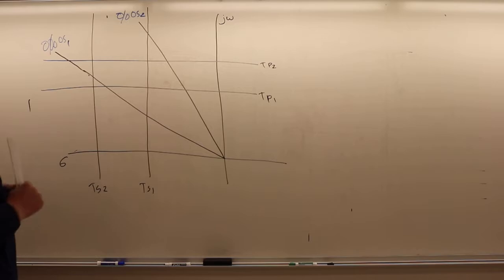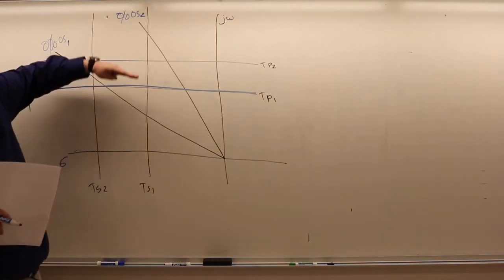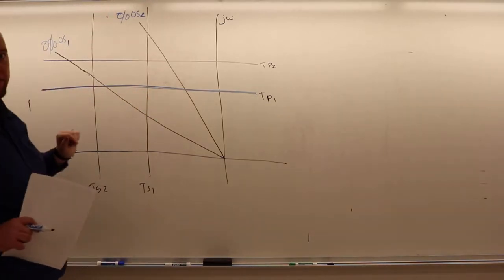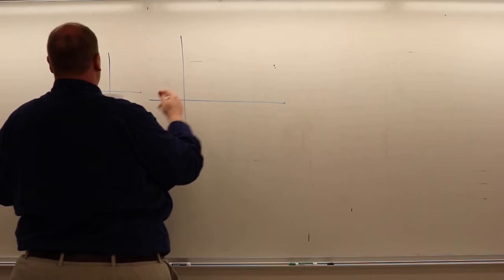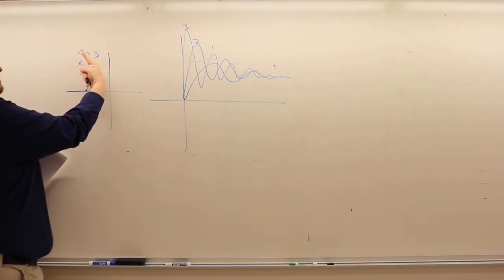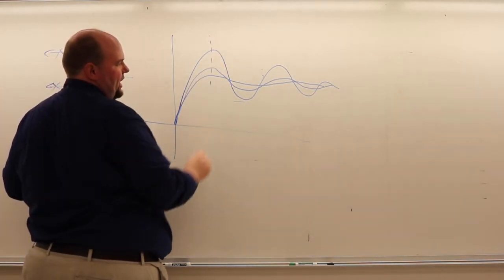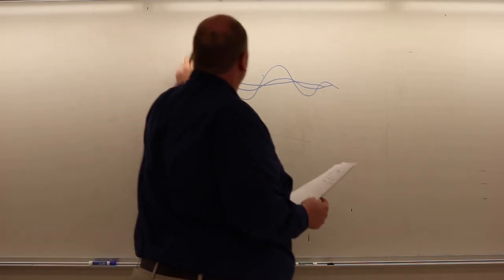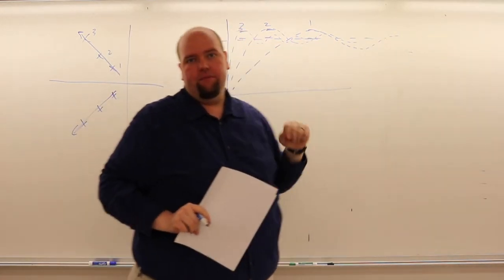Control Systems Video 4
Identification of 2nd order response metrics such as time to peak, settling time, and percent overshoot.